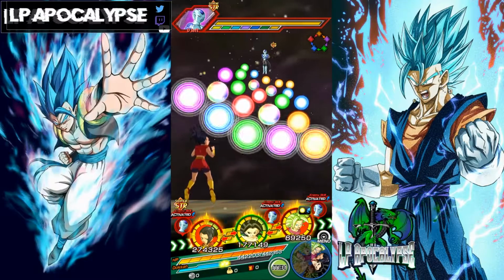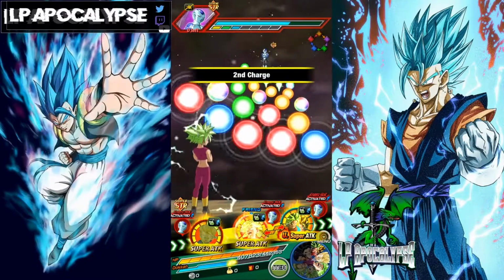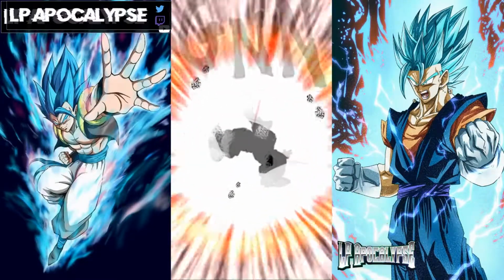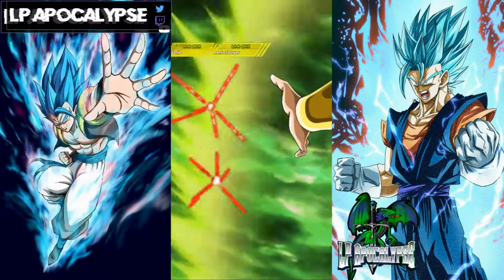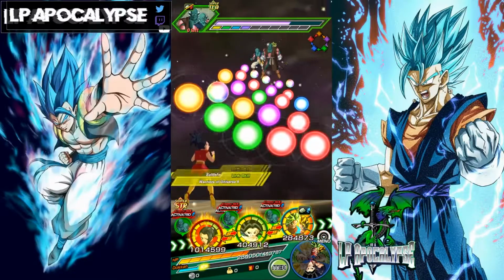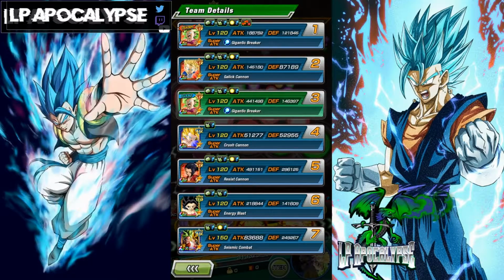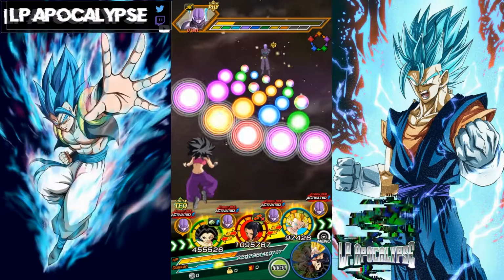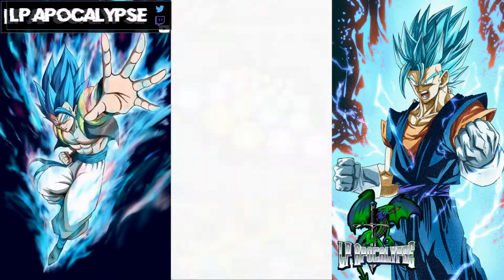UNIVERSE 6 VS UNIVERSE 6!! NO ITEM STAGE 8 INFINITE DRAGONBALL HISTORY EVENT! (DBZ: Dokkan Battle)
Here we take on the newest Infinite DragonBall History event vs U6 with...U6.

First Try BTW...

What did you think of the event?